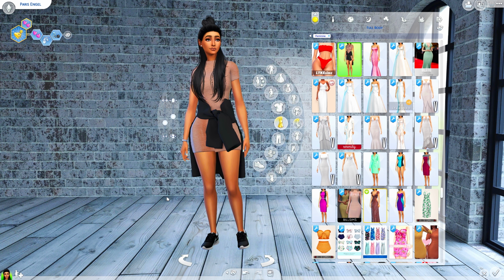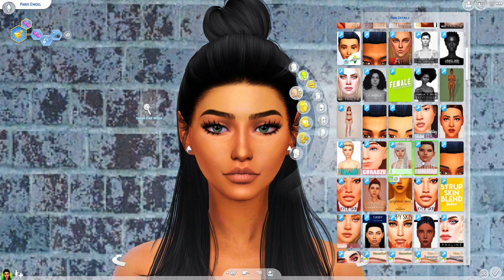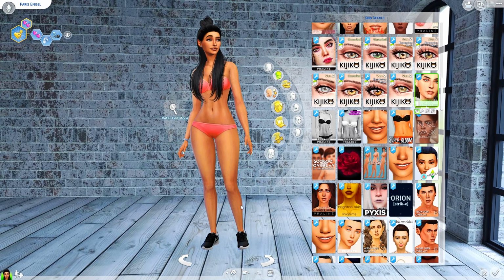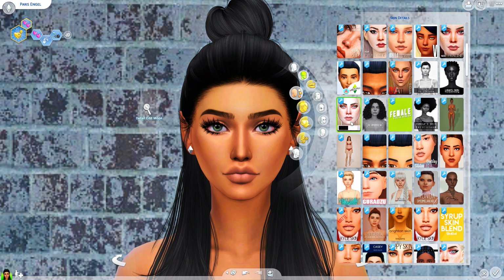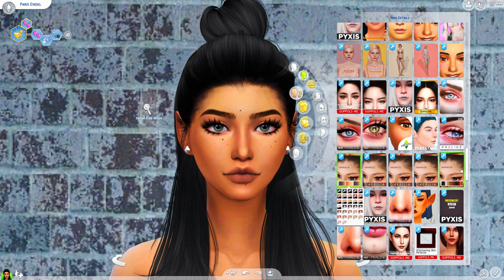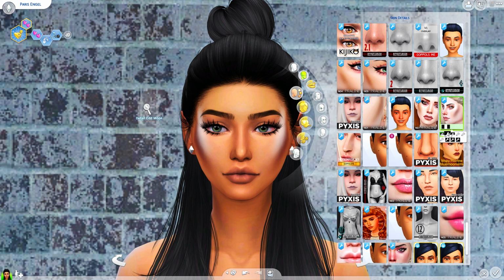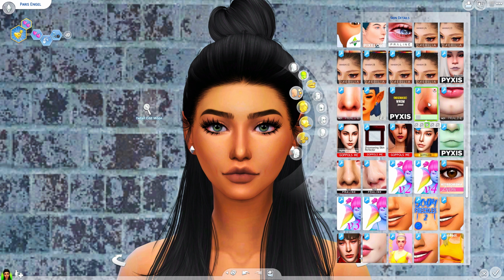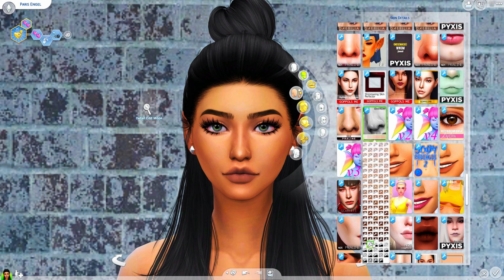HOW I CREATE MY SIMS🎨 | SIMS 4 | CC FAVORITES | SKIN DETAILS | W/LINKS!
◾ To grab all the content I mentioned head into the comment section for all the links! Also, this video is a little longer than my other videos because i wanted to cover everything in detail. Feel free to skip through to the sections you want to see!

◾Upload Schedule:

Monday ✅
Tuesday ❌
Wednesday ✅
Thursday ❌
Friday ✅
Saturday ✅
Sunday ✅

◾Computer Specs💻:

Operating System: Windows 10 64-bit
Processor: Intel Core i7 7700K 4.2 ghz - OC to 4.8ghz
Graphics Card: NVIDIA GeForce GTX 1080ti
RAM: 16GB DDR4 Memory
HardDrive: 1TB(What I run all the games on.
SSD: 250GB (What I run windows on)